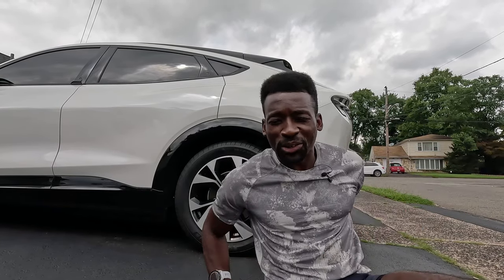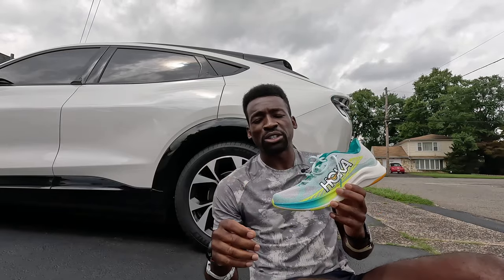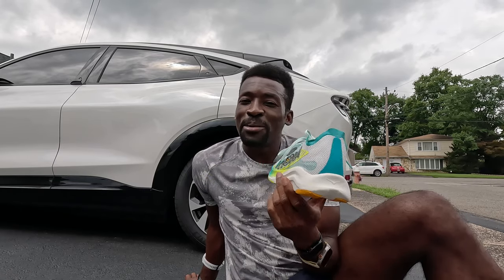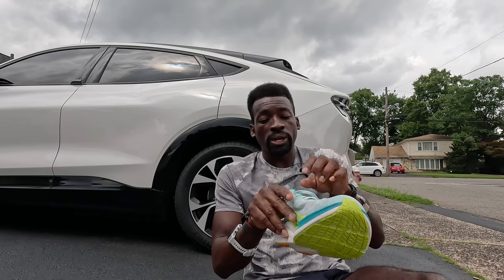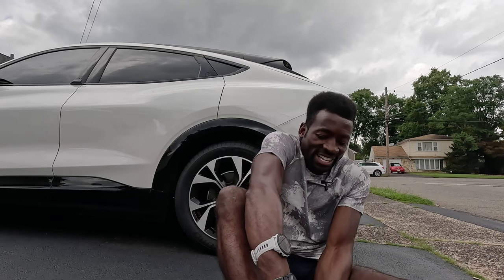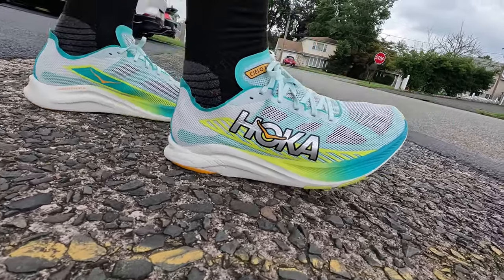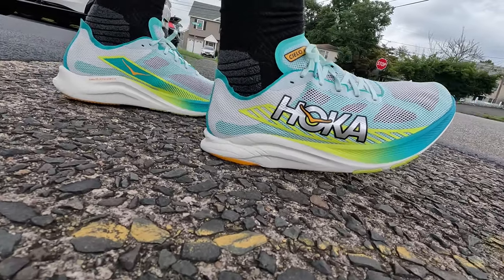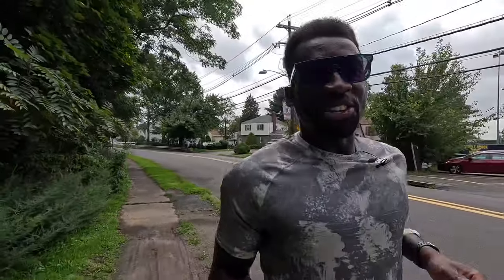HOKA CIELO ROAD - road racing running shoes - first run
running every day day 2335
run streak - runner

What's up my beautiful people!? I wanted to take y'all along to put the Hoka Cielo Road to the test as a longer distance, average speed runner. I'm definitely not this shoe's target audience but it was fun to run in them. Let me know if you've tried them out and what you think! Should I race a 5k in them?!